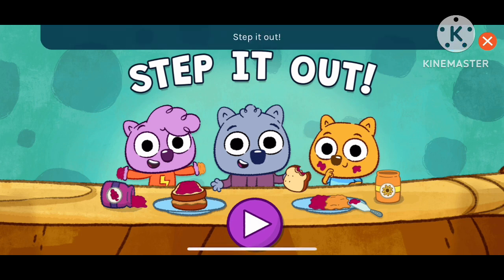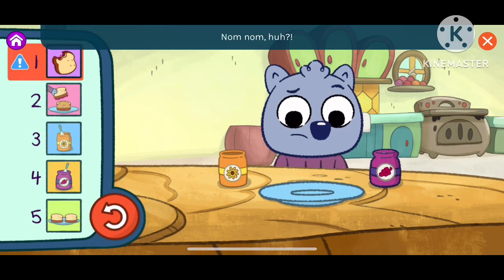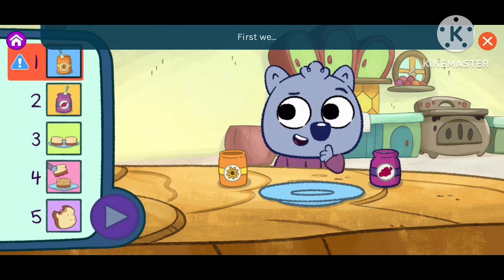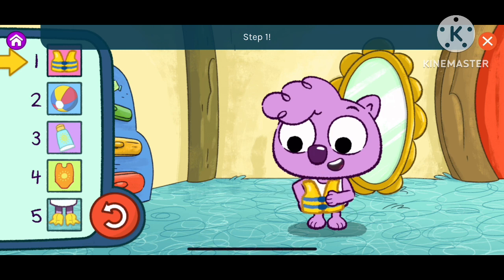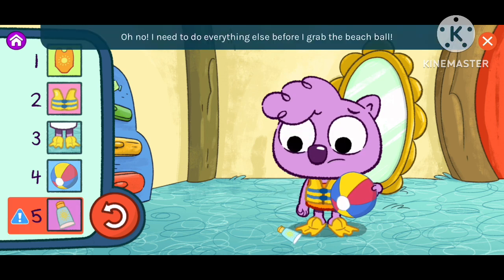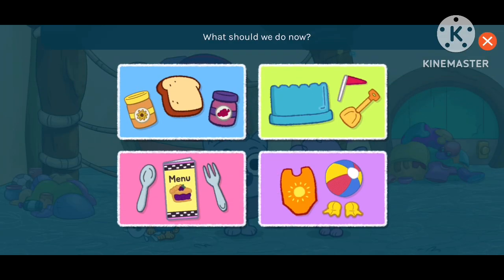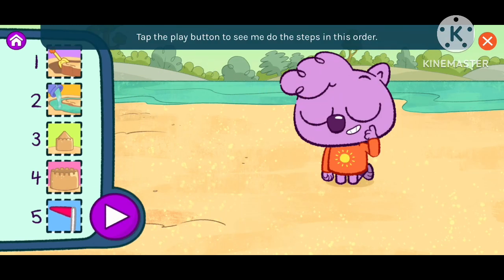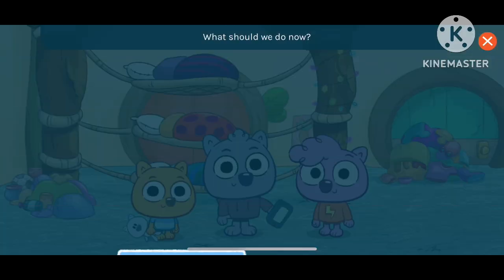Elinor And Friends Plays Work It Out Wombats Step it Out PBS Kids Games App Episode 525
Sorry Everyone The Episode of Orange Ninja App Is Not Available To Download The Game
On My IPod Touch